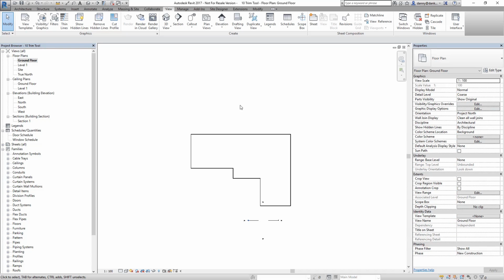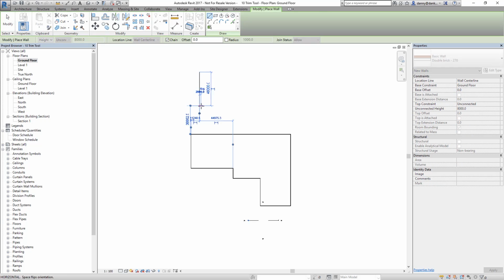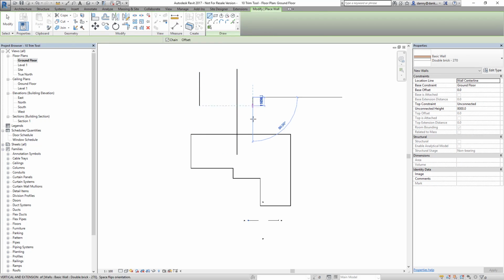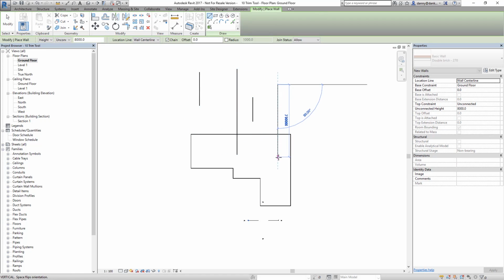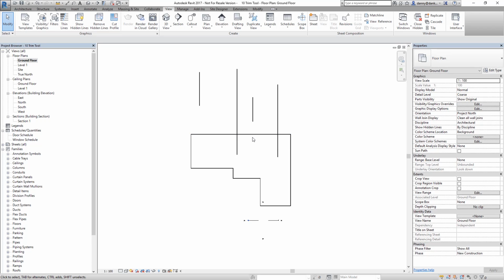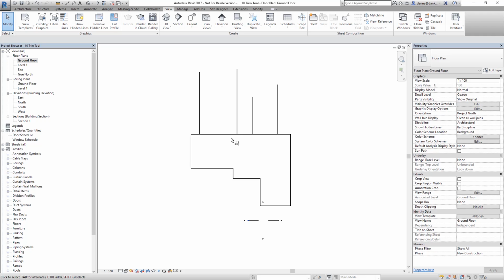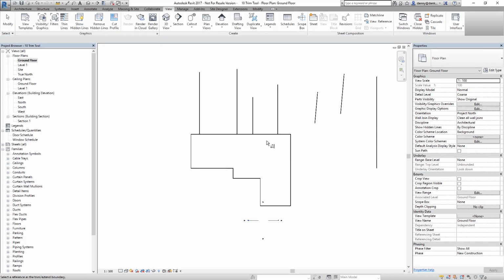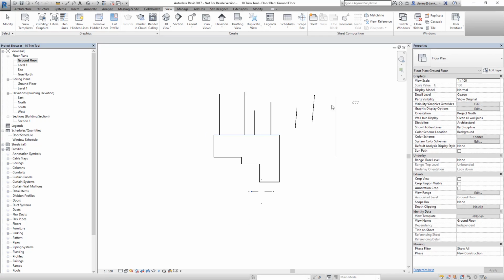Revit Basics - Trim Extended Multiple Elements - Part 10